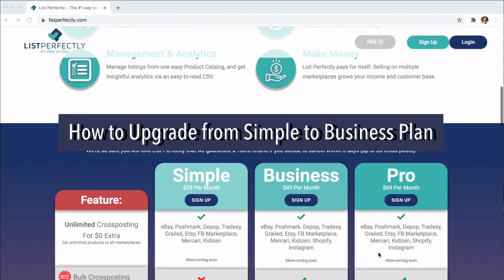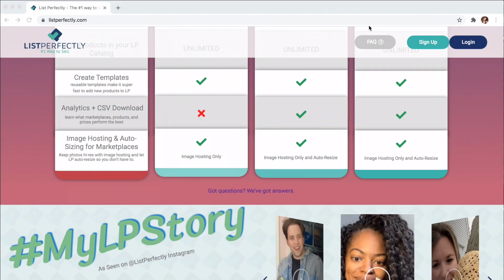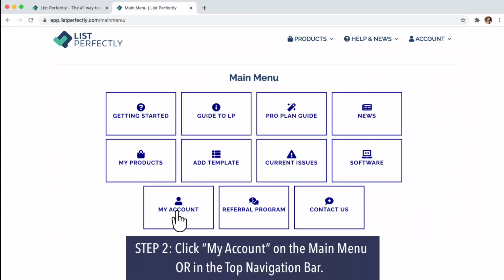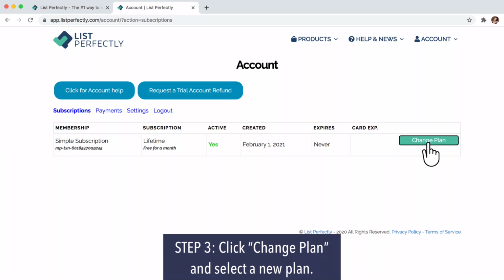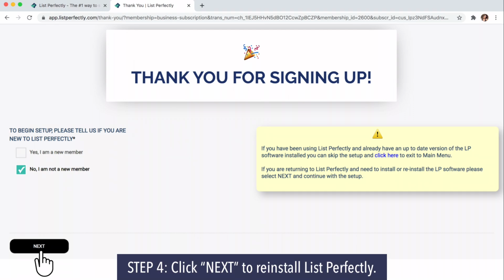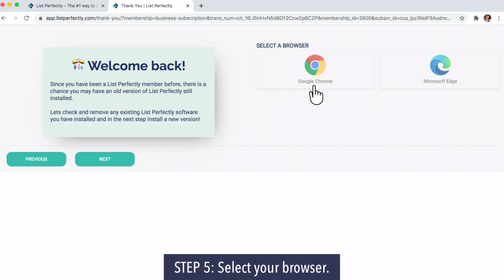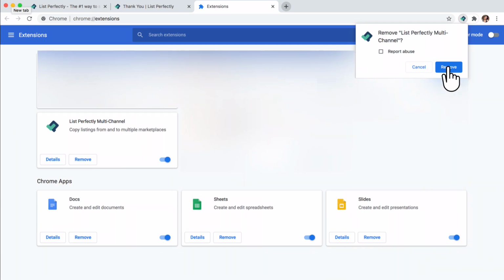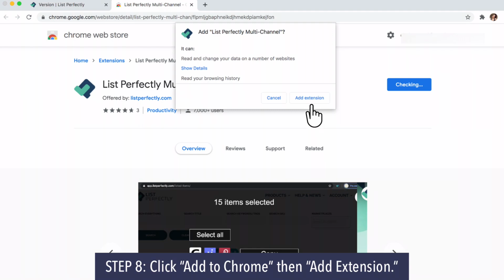How to Upgrade from List Perfectly’s Simple to Business Plan (Step by Step)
Now is the best time to upgrade. Today we are showing you how to upgrade from Simple to Business Plan with this quick step by step tutorial. With unlimited products and unlimited crossposting for $0 extra (all plans), the Business Plan will help you take your selling business to the next level with loads of benefits like Bulk Import and Crossposting, Crosspost to more Platforms like Shopify and Instagram, Sales Analytics and Download CSV, Custom Titles for Each Platform and more!

List Perfectly is the #1 way to save time and sell more!

Growing your ecommerce business is easier than ever with our seller tools: list faster with templates, crosslist and copy listings to all platforms, delist / relist, manage inventory, get powerful analytics, and much more!
All plans include unlimited crossposts, listings, imports, templates and more for $0 extra!
All plans are monthly subscriptions with no long term contracts or cancellation fees for more info.